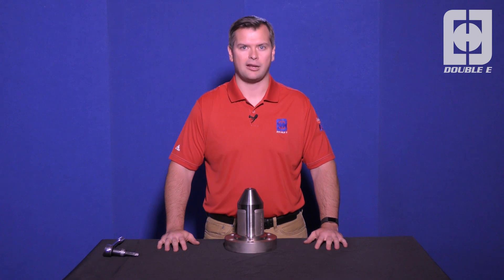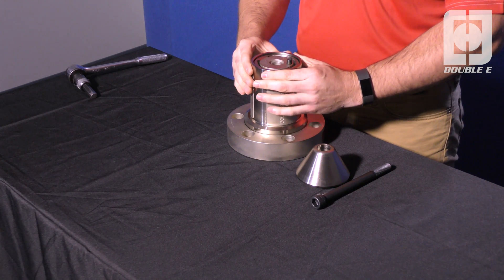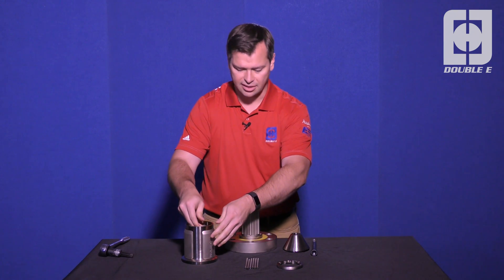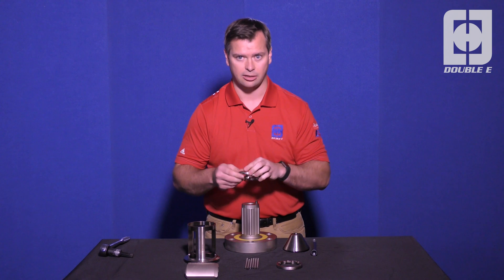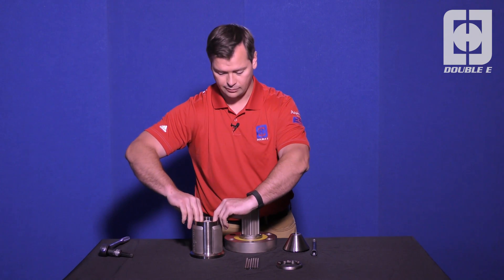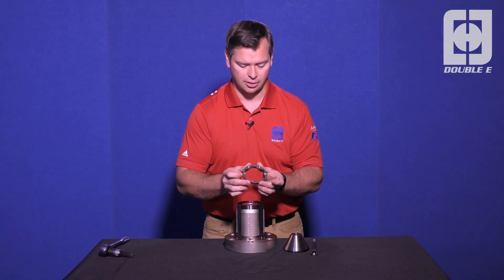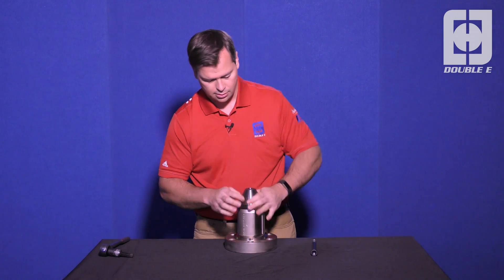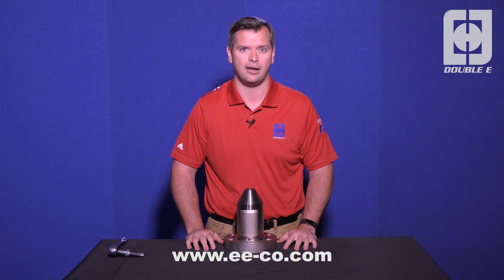DF-2000 assembly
In this video you will learn how to disassemble and reassemble our DF-2000 Torque Activated Core Chuck

The chart you need is on page 41 (39 of the PDF)